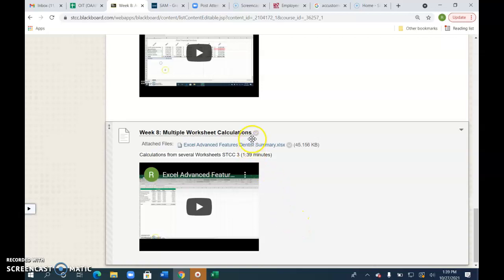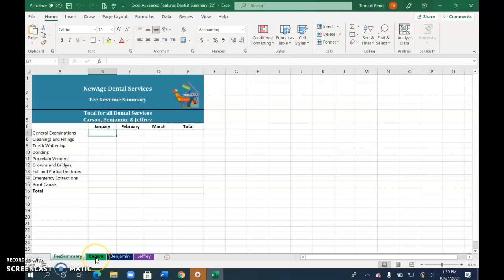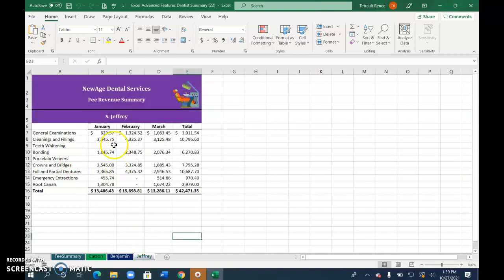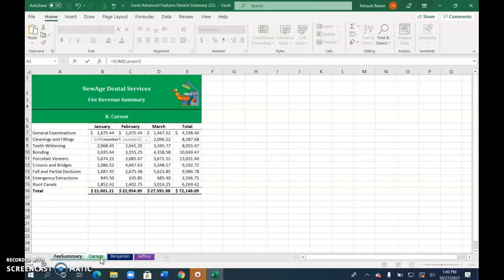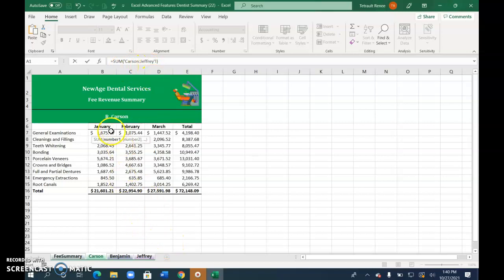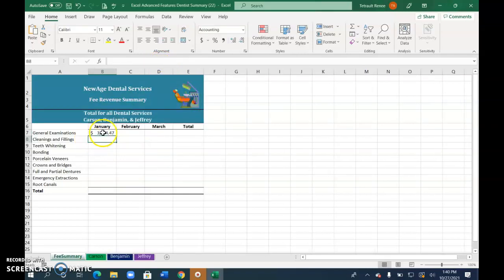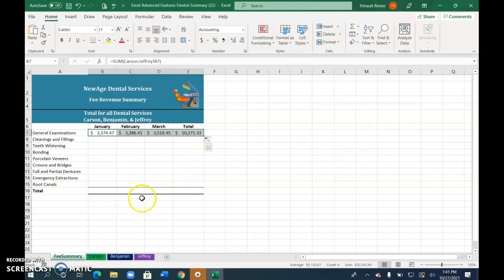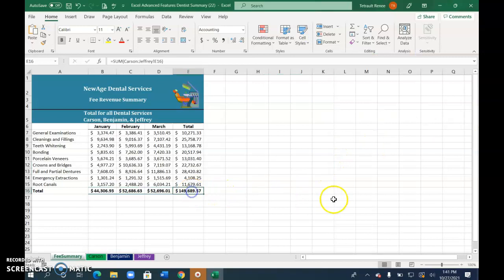Mulitple Worksheet Calculations Dentist Fee Summary